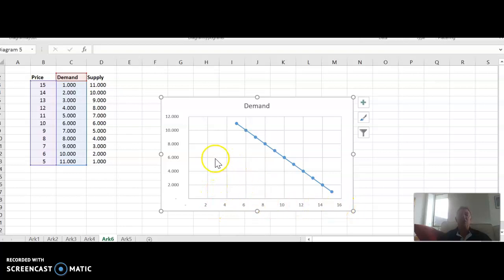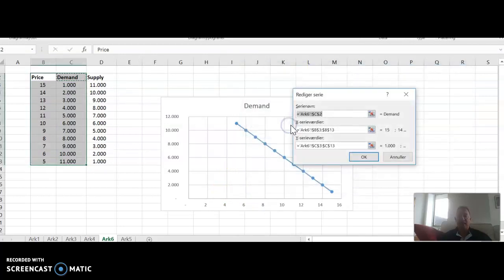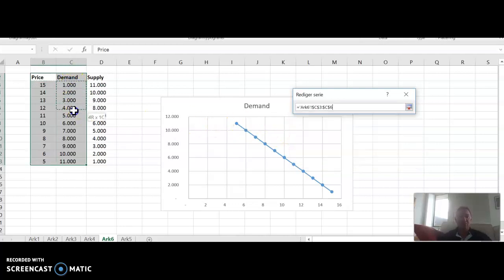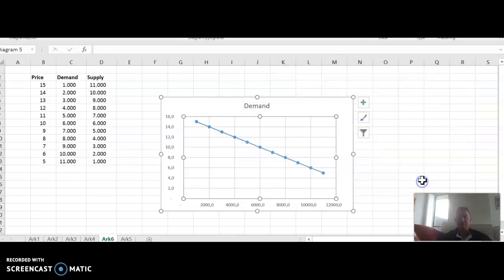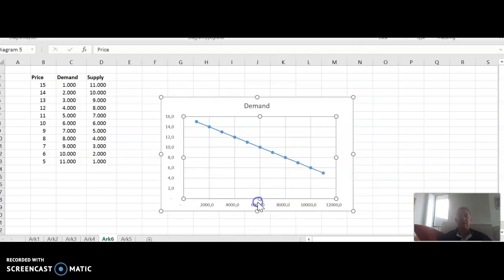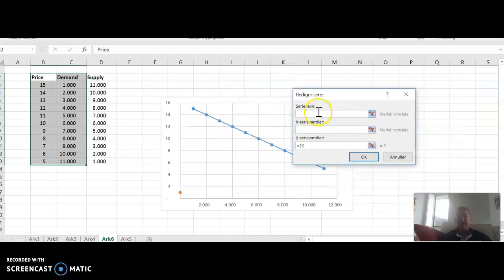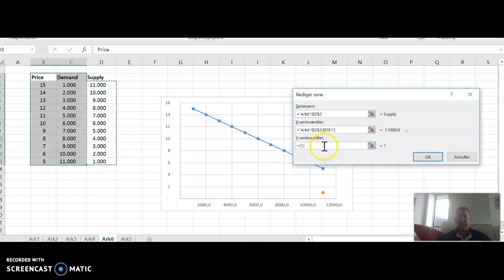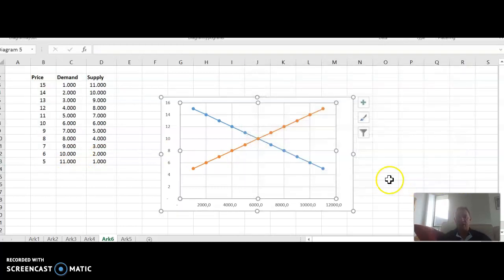Diagram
How to make Supply and Demand chart